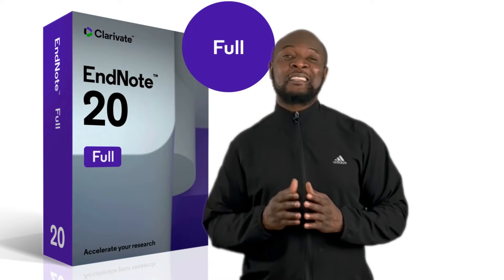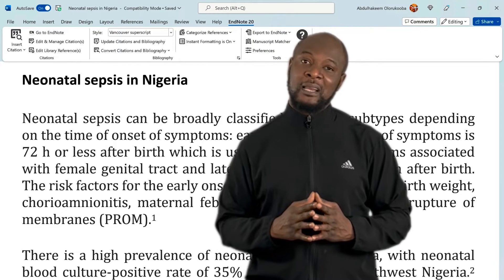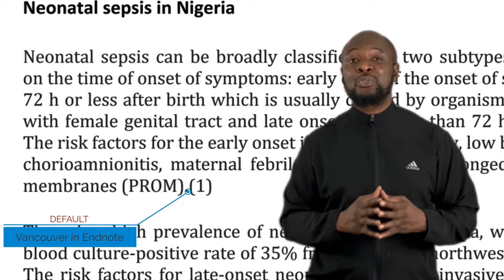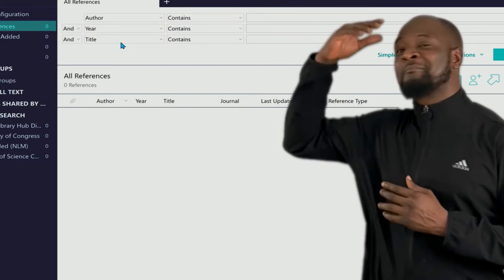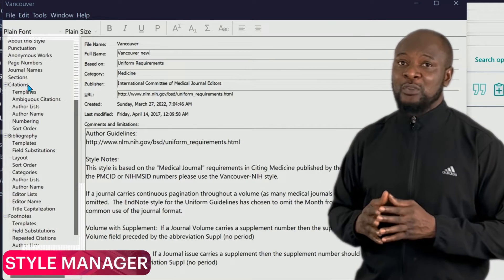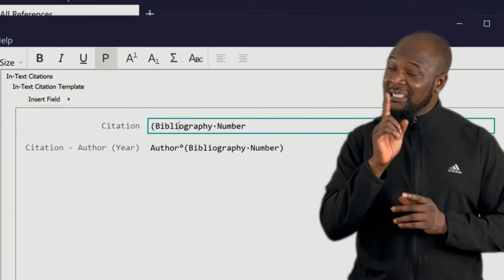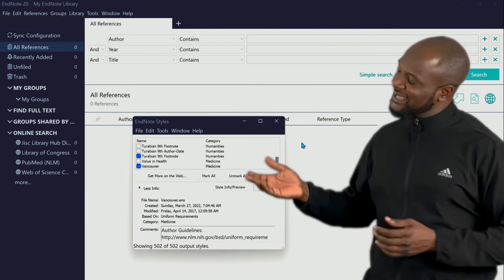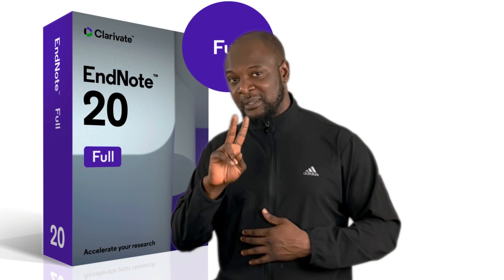How to format Vancouver references with Endnote in less than 5 minutes. Easy peasy tutorial. 👌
This is a quick video on how to format your Vancouver references with Endnote